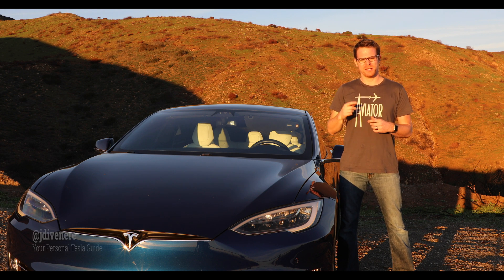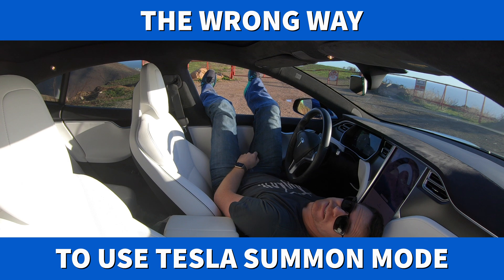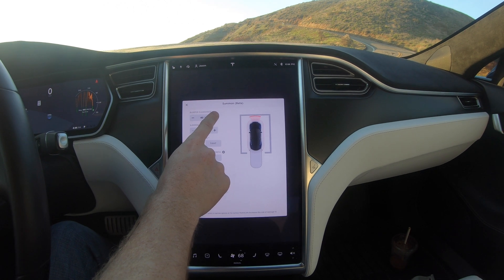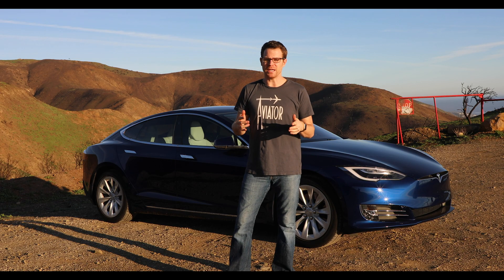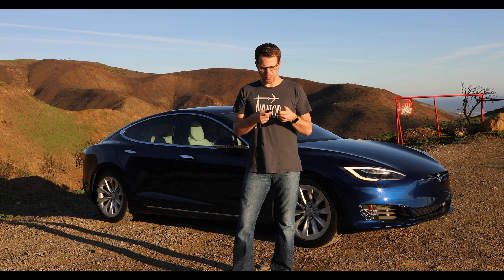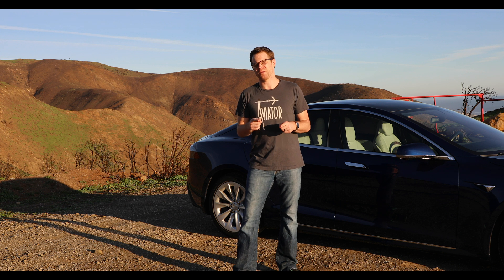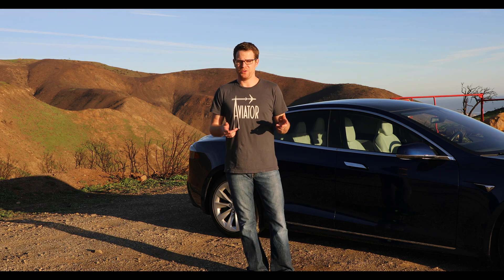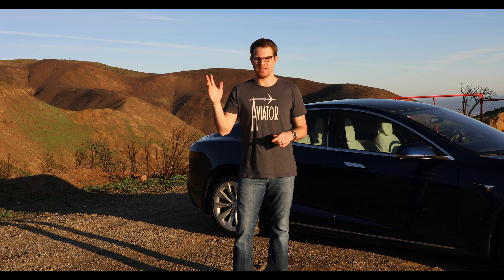The right (and wrong) way to use Tesla Summon Mode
If you have Enhanced Autopilot in your Tesla, you can drive your car forward and back with just the press of a button. Jason from Tesla Guides walks you through how to set all of this functionality up and also demonstrates what happens when you aren't careful with your self-driving Tesla.

Got a question about Tesla? We love answering them! Just @ us on Twitter or Instagram @teslaguides or head anytime for more info!